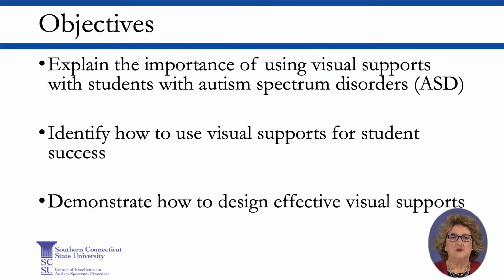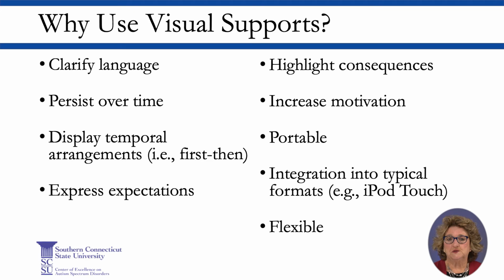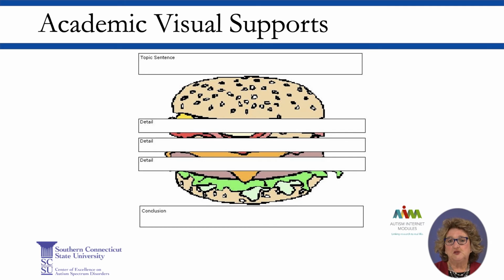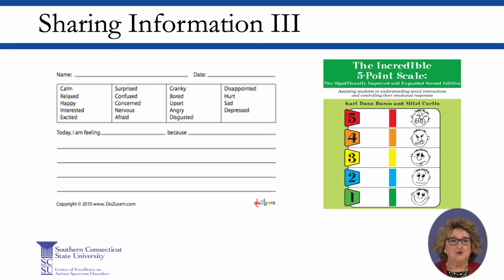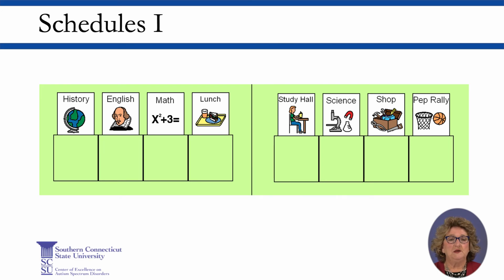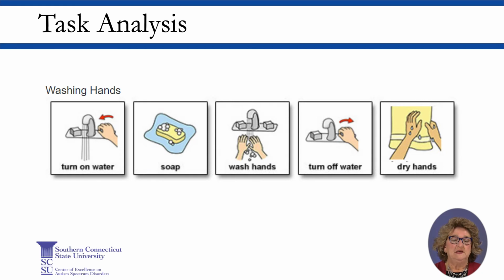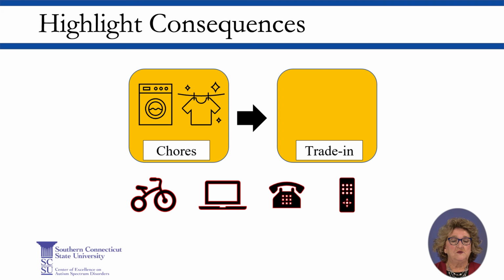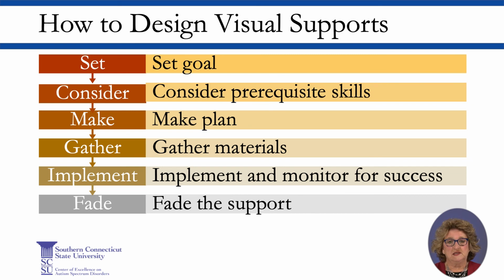10- Visual Strategies - SCSU ASD Center - Successful Strategies for Teaching Students with Autism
Deborah Puglia, M.S. will explain the importance of using visual supports with students on the autism spectrum. We will identify how to use visual supports for these students, and we will learn ways to demonstrate how to effectively design effective visual supports.